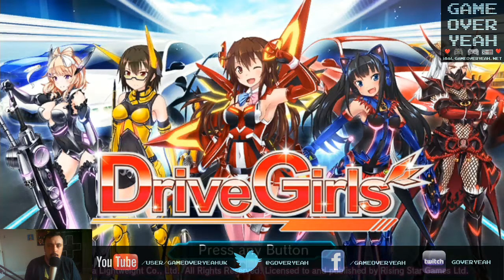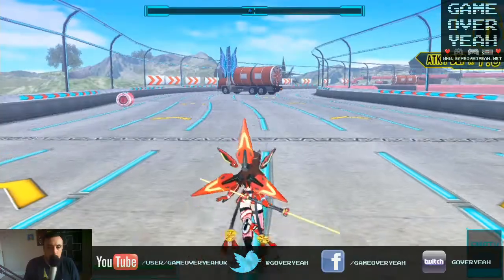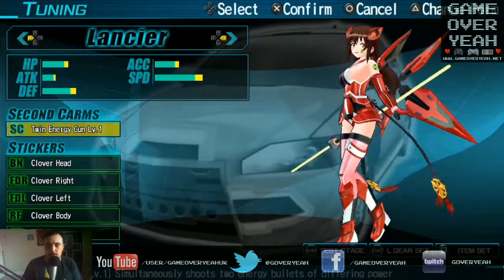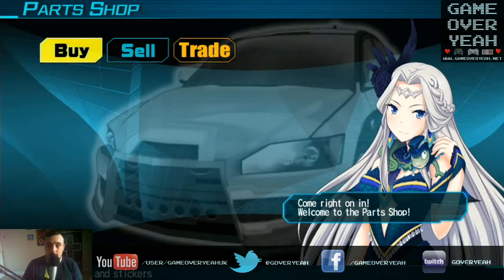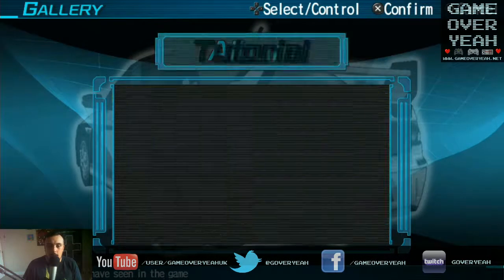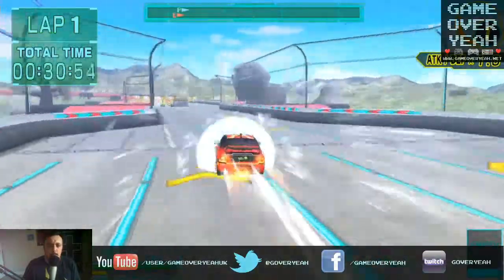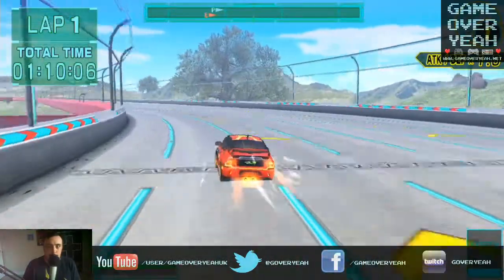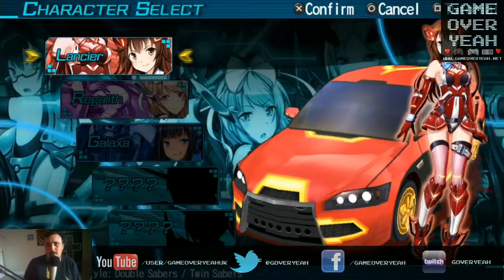Leon Plays - Drive Girls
From the publishers Rising Star games and the Japanese developer who brought you Toshinden, Hyperdimension Neptunia and Senran Kagura, Tamsoft. They have a new Turbo-powered game for the Playstation Vita called Drive Girls.